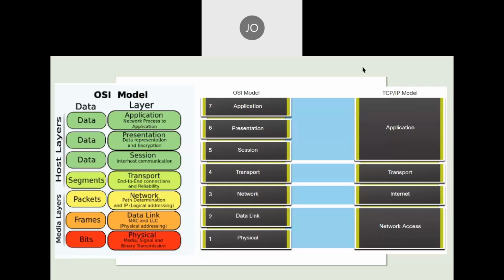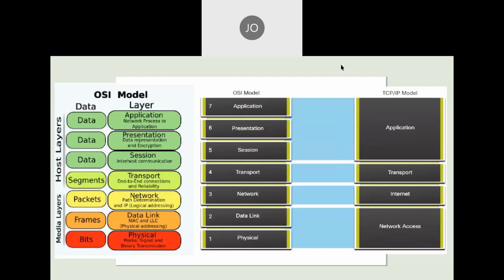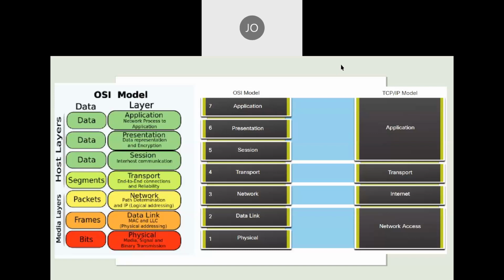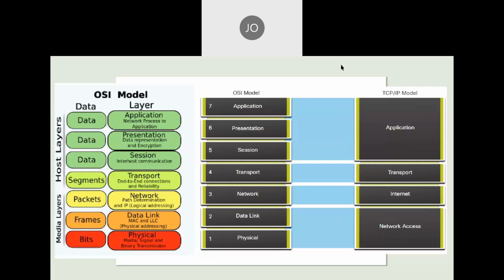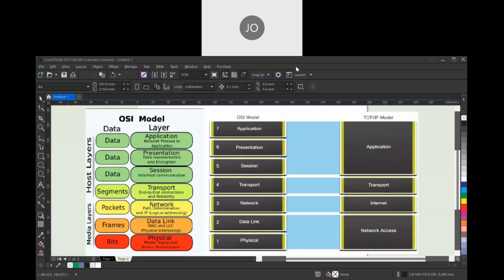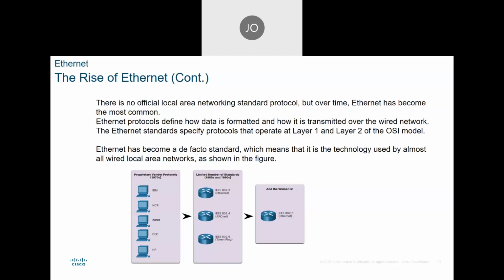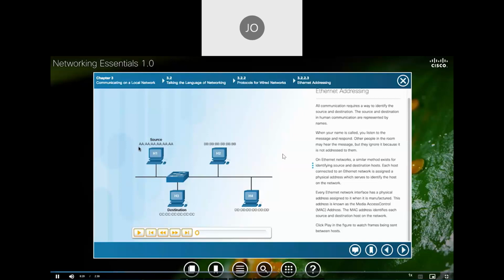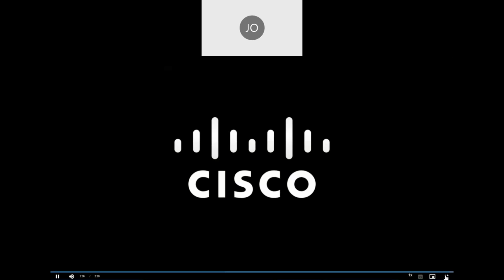OSI TCP/IP MODEL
Lecture on OSI - TCP/IP Model in CISCO Networking Essentials